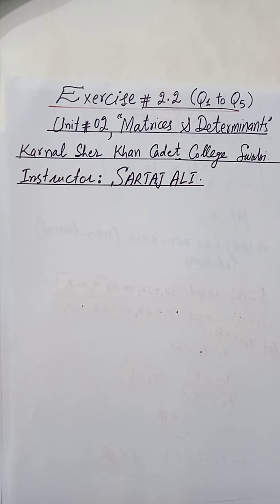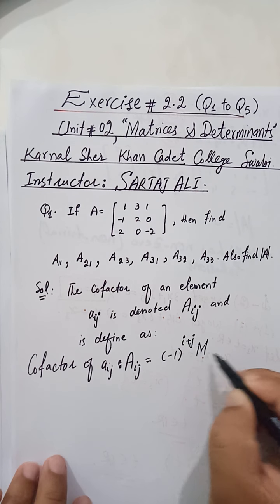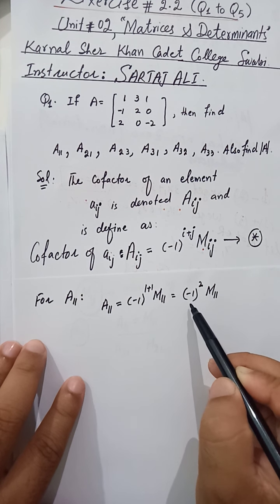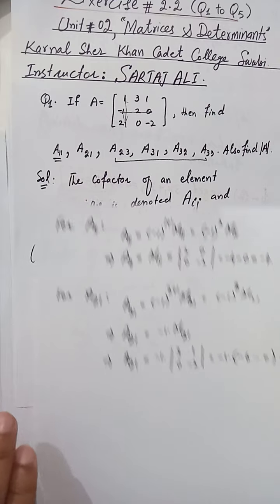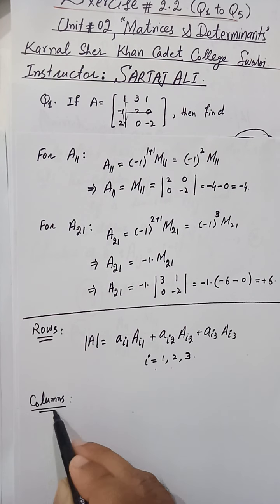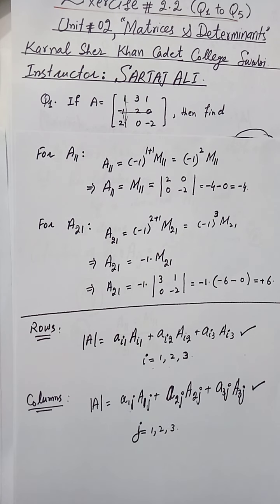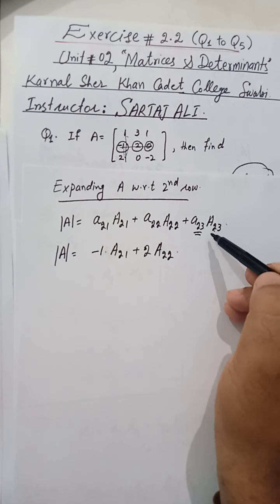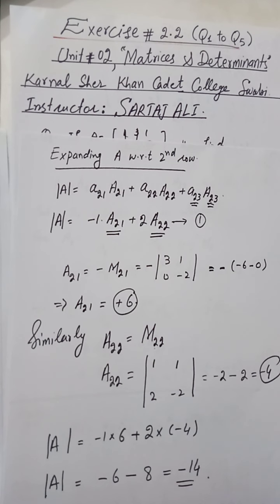EXERCISE#2.2, QUESTION#01.